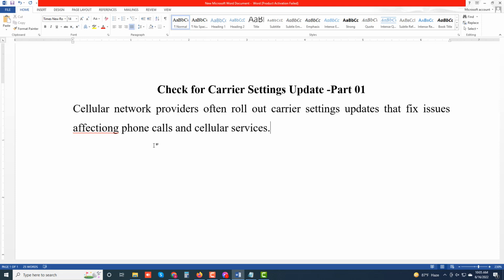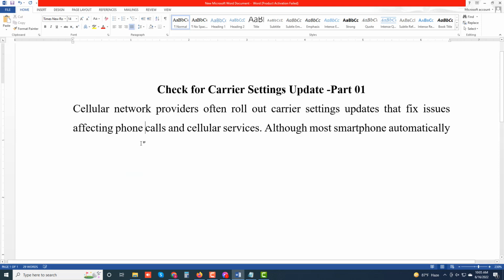Check for Carrier Settings Update - (Part 01)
Cellular network providers often roll out carrier settings updates that fix issues affecting phone calls and cellular services. Although most smartphones automatically install these updates, you may have to initiate the installation manually.
If you own an Android device, go to Settings - About phone and wait for a carrier settings update pop-up. Some Android devices have the option to update carrier settings